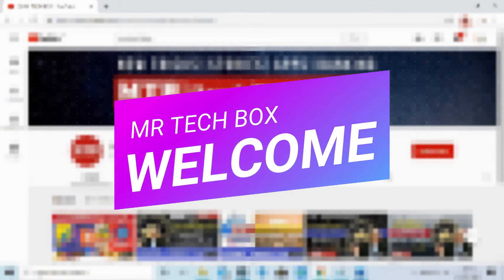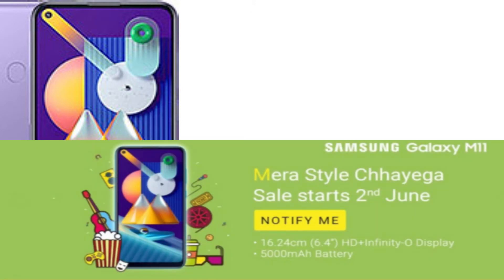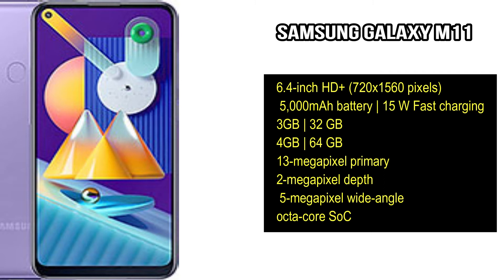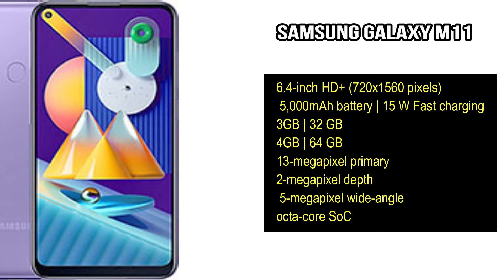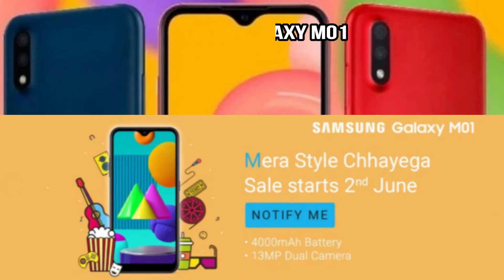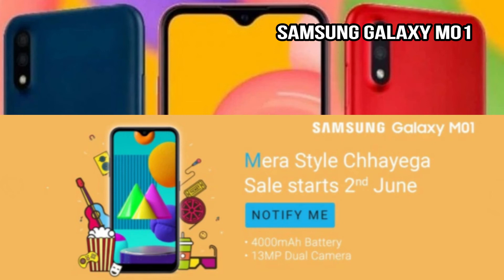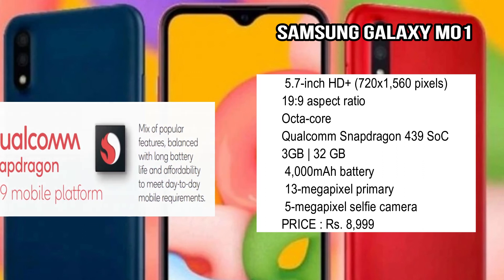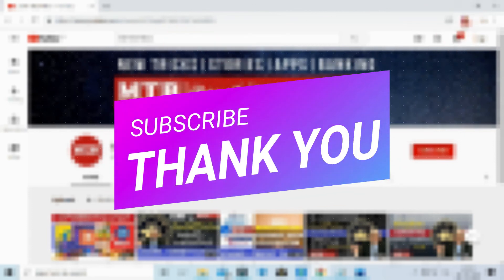Samsung Galaxy M11, Galaxy M01 Specs and Launching Date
Samsung set to launch the new upcoming mobiles from M serious. Samsung Galaxy M11 and galaxy 01 set to launch on the Flipkart platform on 2 June. for full specs pleases do watch the complete video friends.

Stay safe